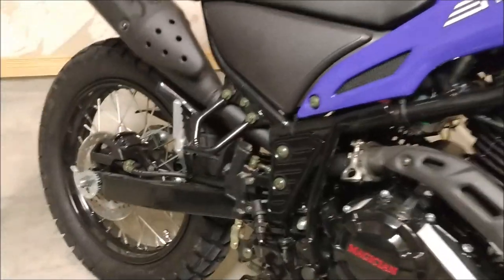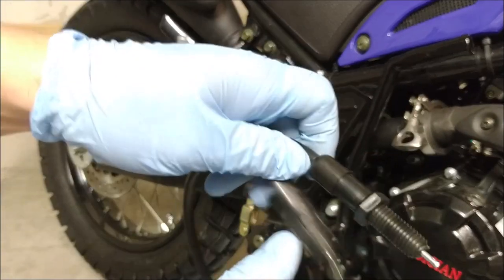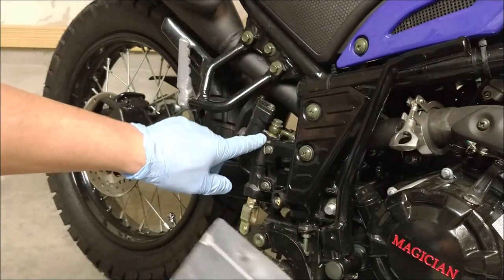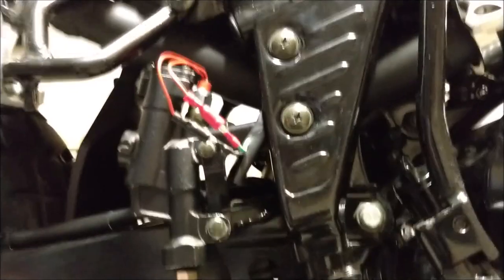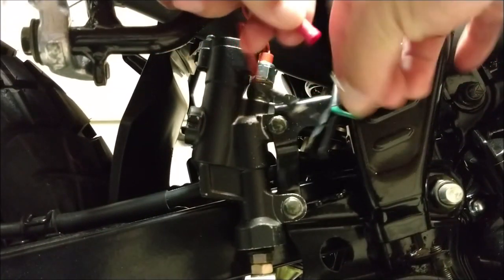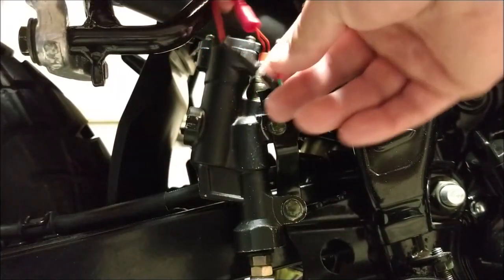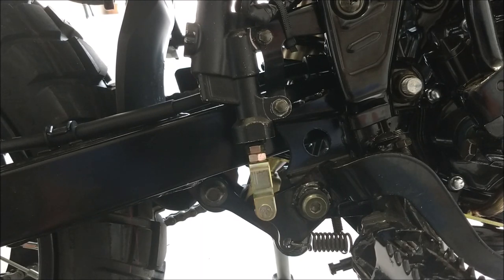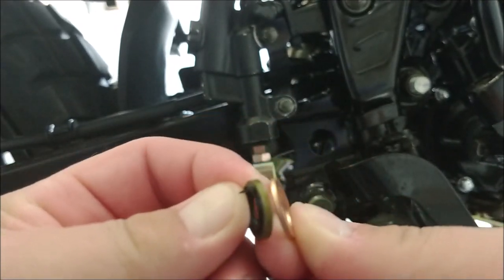Banjo bolt installation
I decided to install a Banjo bolt break light switch.

If you want to purchase the same Banjo bolt and rubber washers used in this video here are the links.  (Affiliate links = you pay the exact same & we get a small commission to help run this channel. Thanks!)

Banjo bolt.
Sealing washers.